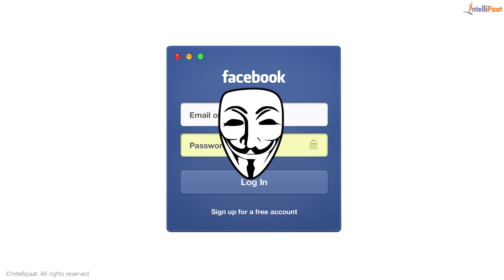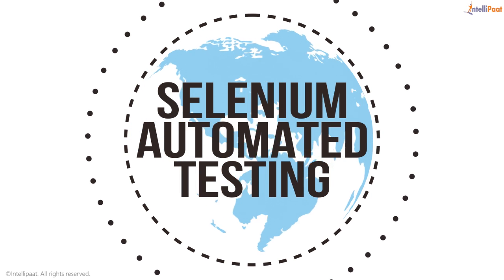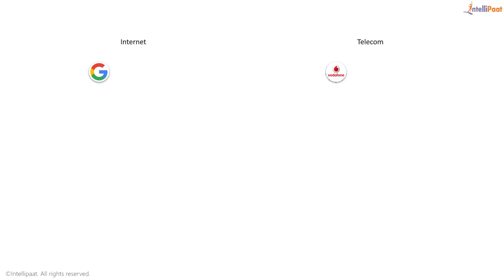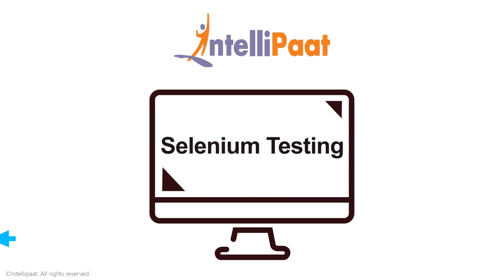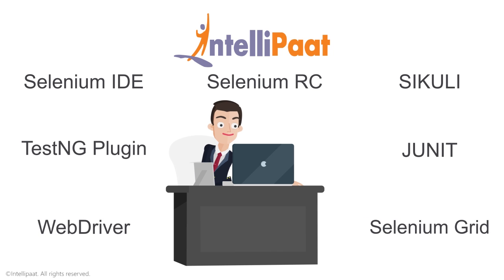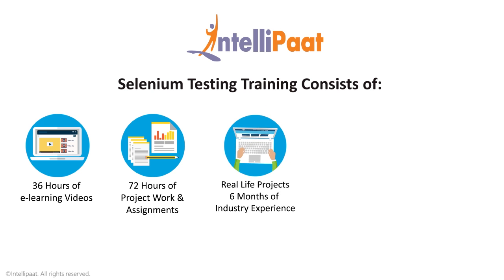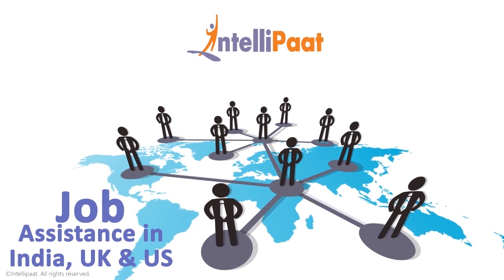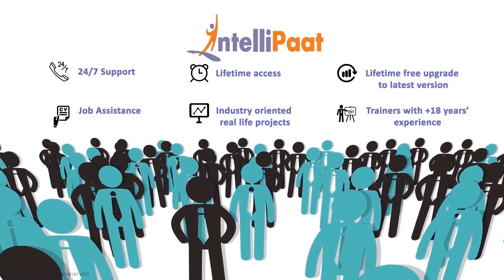What is Selenium | Selenium Online Training |Selenium Tutorial - Intellipaat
This is Selenium   training video for both beginners and advanced learners that covers Selenium   Desktop, Architecture, Dashboard and hands-on training in designing Selenium   Reports. Become expert in Selenium   analytics, Selenium   & R integration, and Selenium   advanced concepts for Selenium   Certification. Check our Selenium   Tutorials and Interview questions to get a Selenium   inside view.